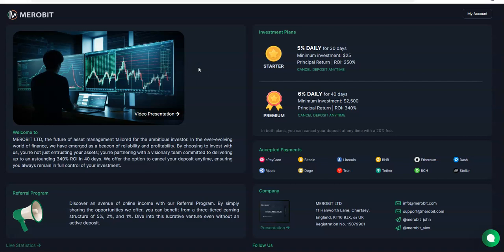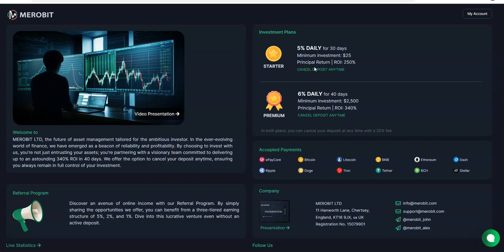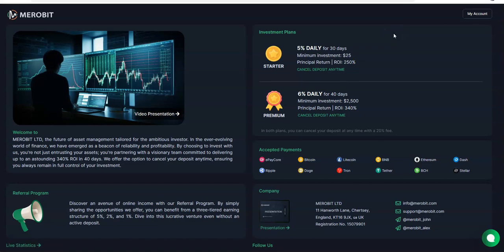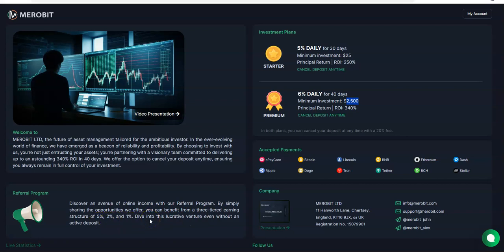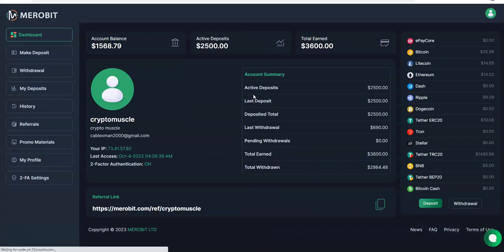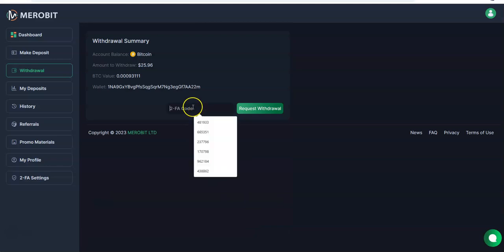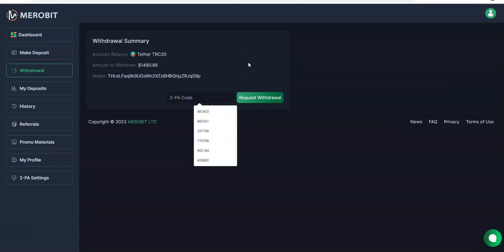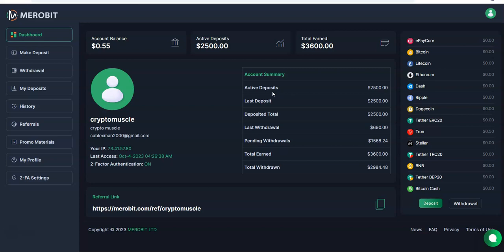Merobit - Passive Platform Phenomenon - Earn up to 6% Daily with your Crypto - Damn good Platform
Episode 4960

Mid-level Platforms

Others